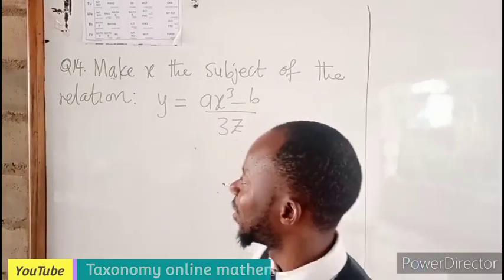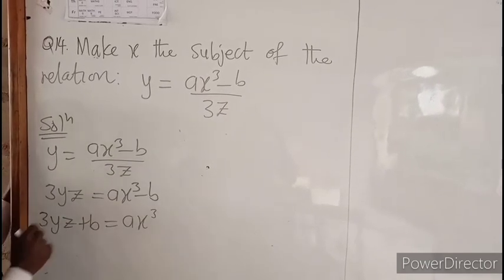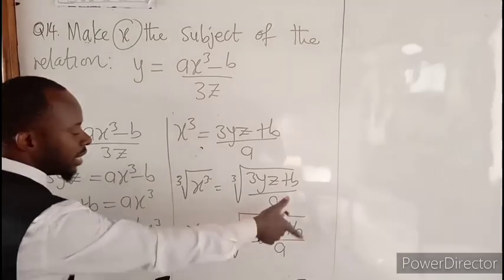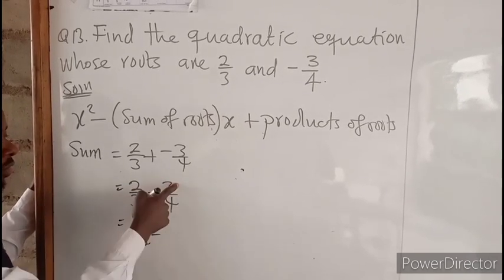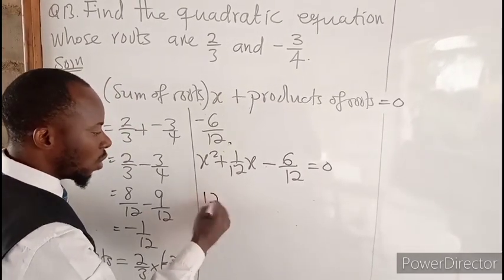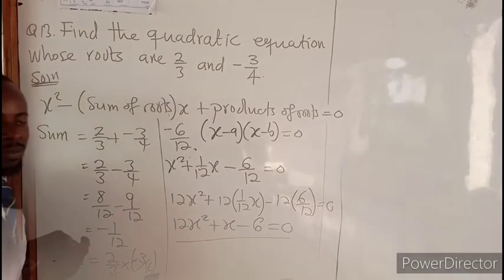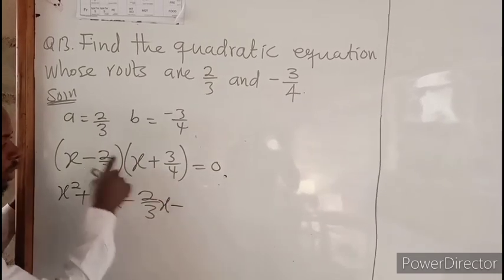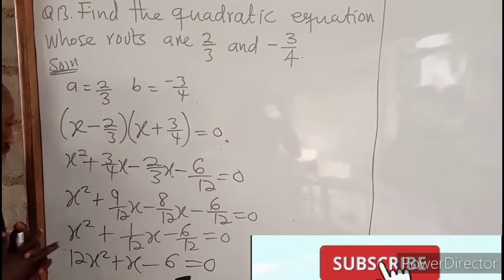WASSCE JUNE 2023 QUESTIONS || OBJ 13 and 14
Solving WASSCE questions on change of subject and a quadratic equations